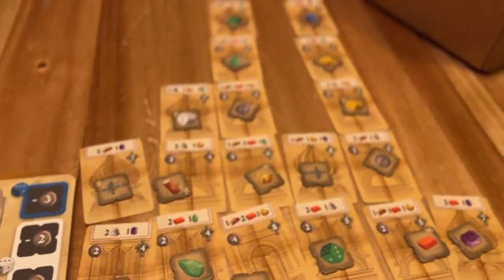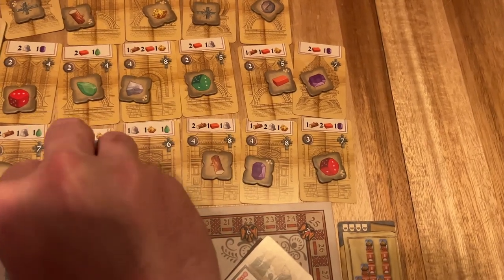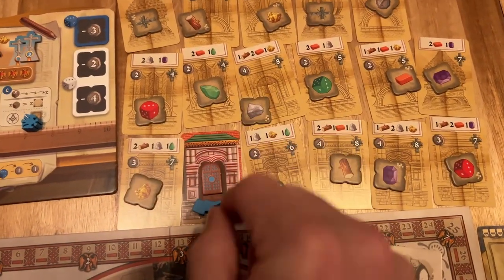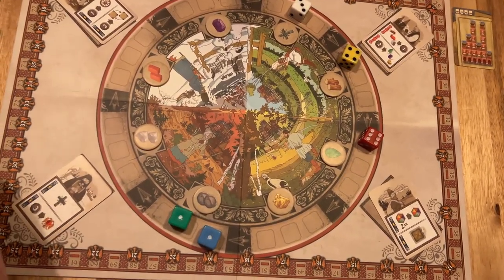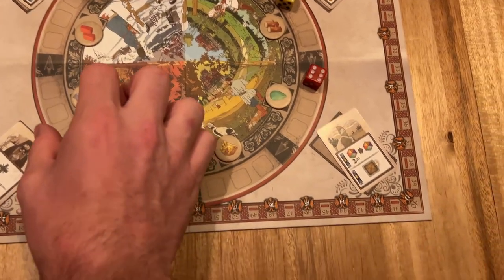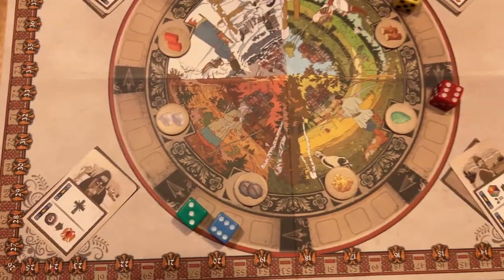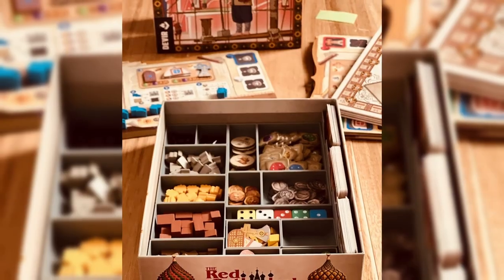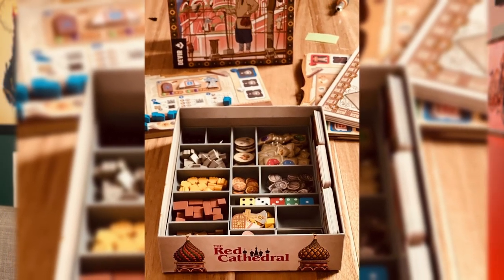The Red Cathedral – A Review of Craftsmanship and Strategy!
Discover the strategic depth and intricate design of The Red Cathedral in this board game review!